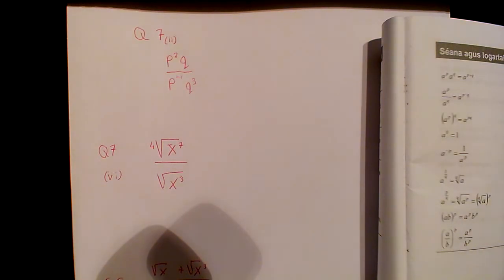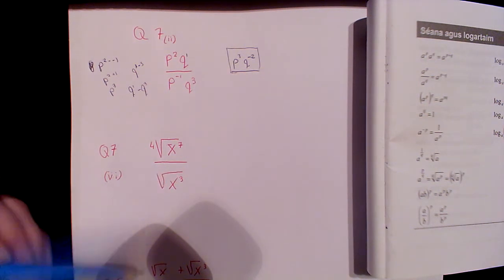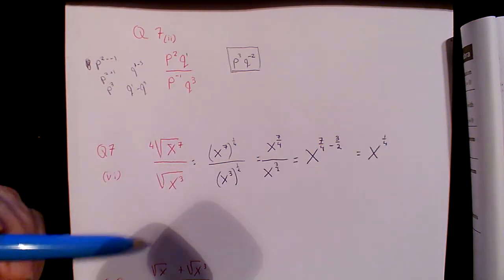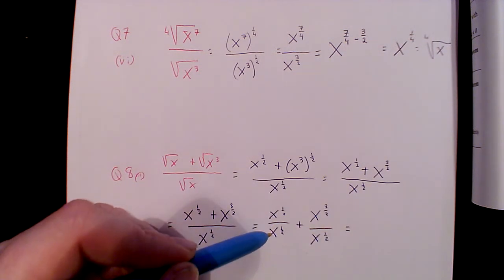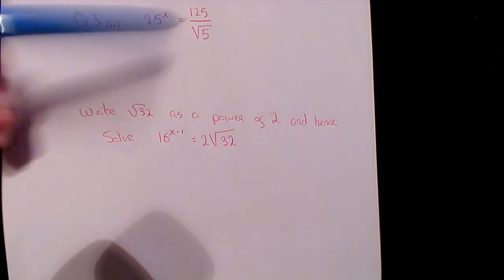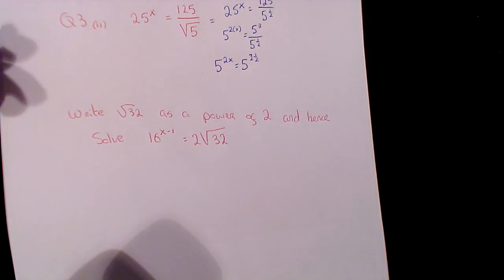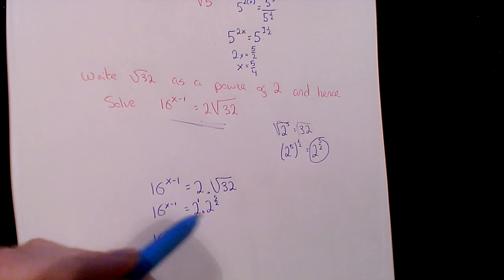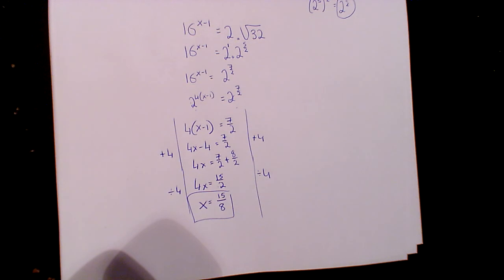leaving cert higher indices